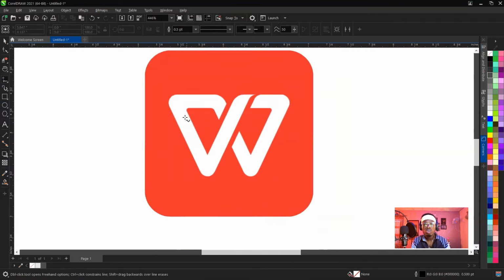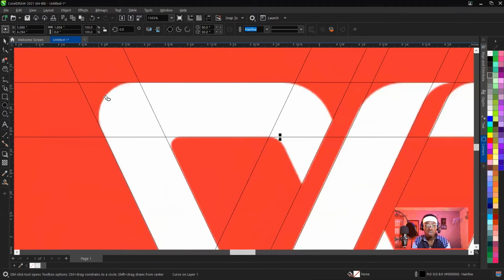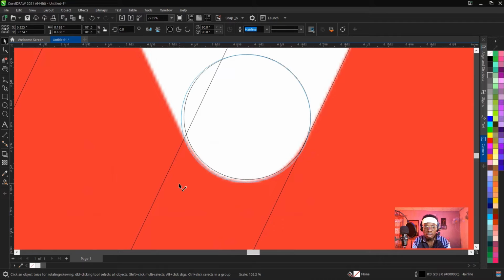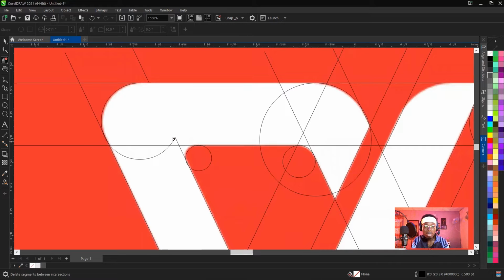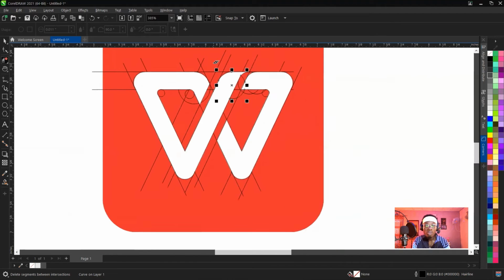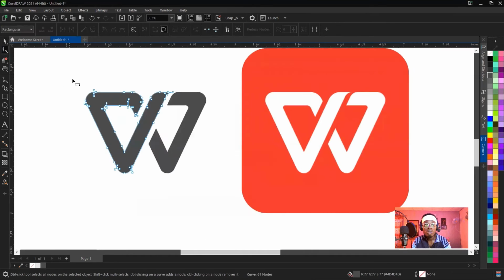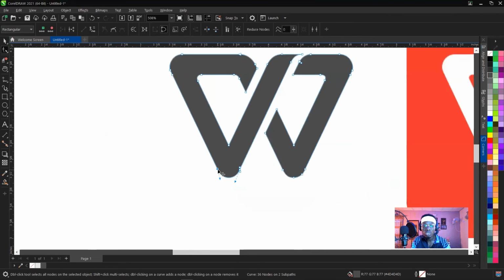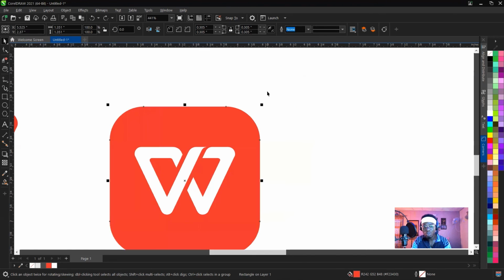Recreating WPS Office Logo using Smart Fill Tool on CorelDraw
Tips on creating simple logos in CorelDraw for Beginners…